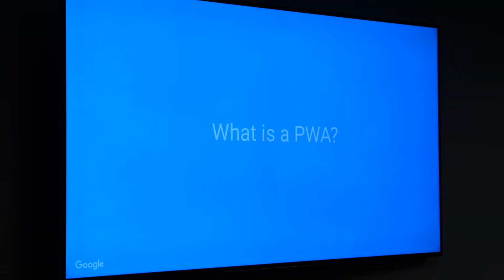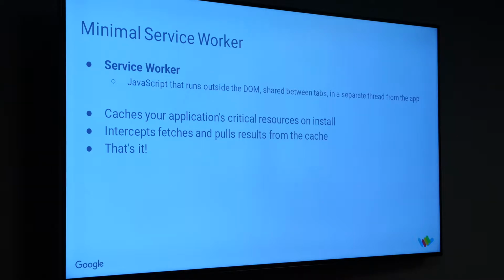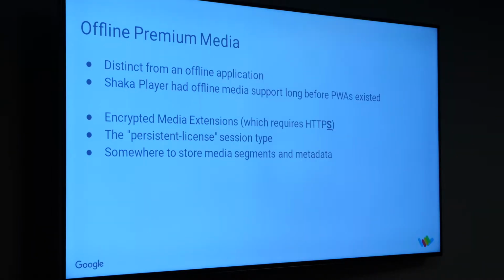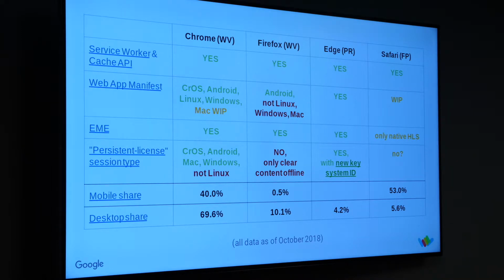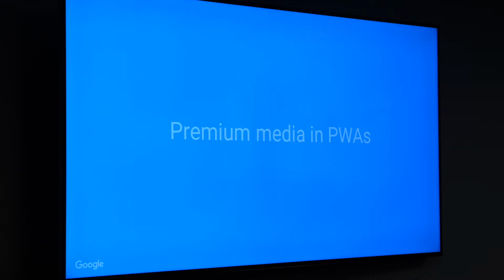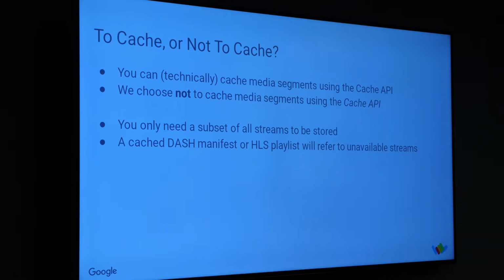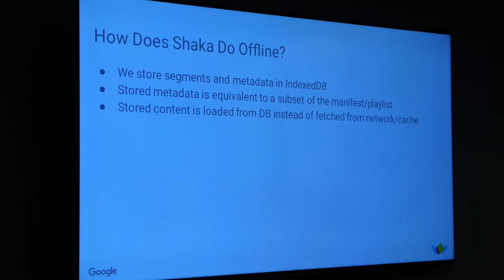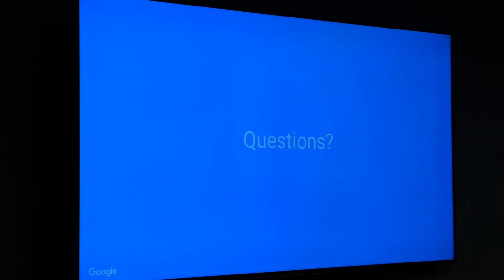November 2018 Meetup: Practical Premium Playback in Progessive Web Applications (PWA)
Google's Joey Parrish talks about Progressive Web Applications (PWA), with a specific focus on playing back premium content offline. Note: no slides are available for this presentation.